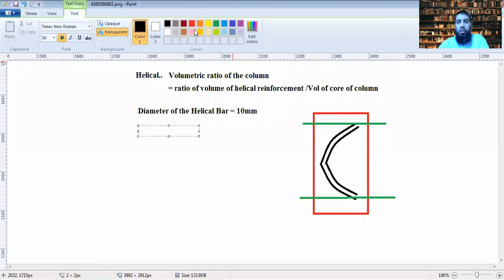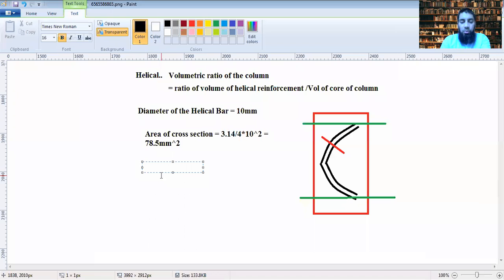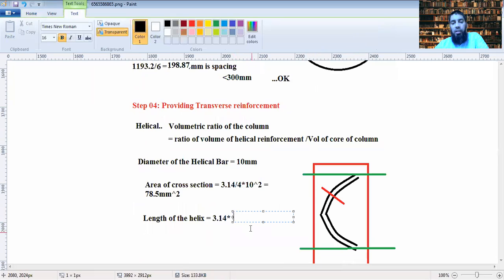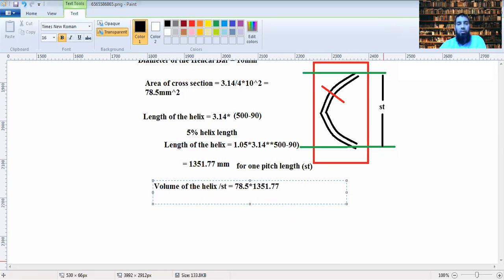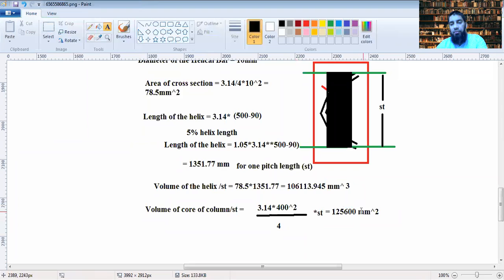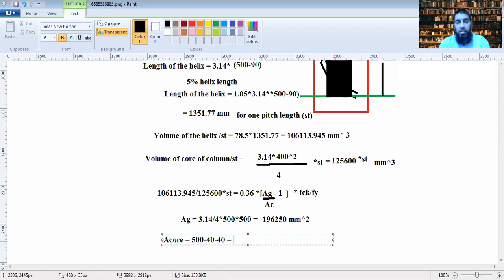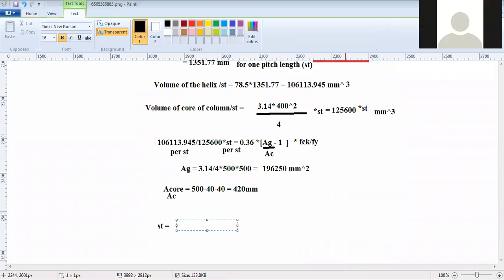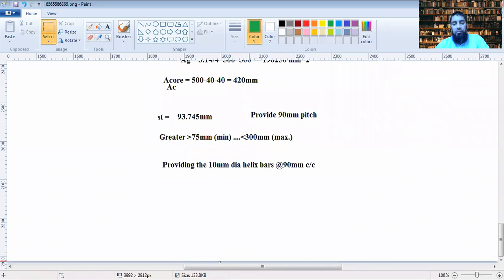Design of Concrete Structures Lecture 25b Design of Circular Column with helical reinforcement